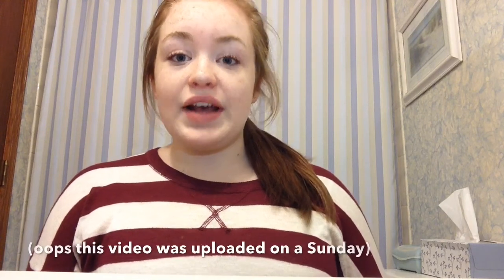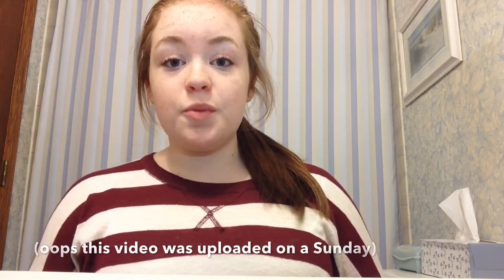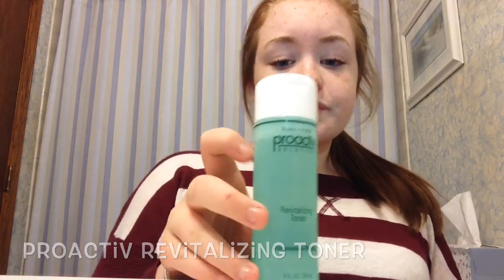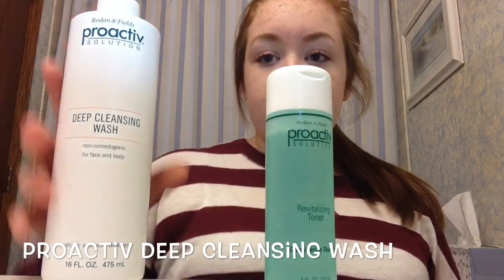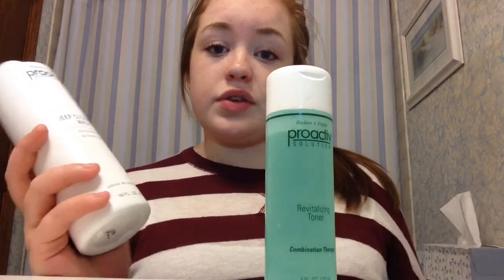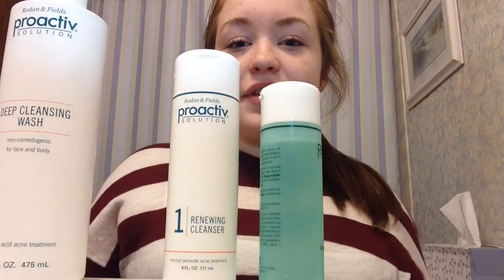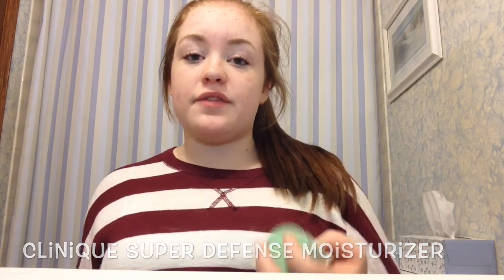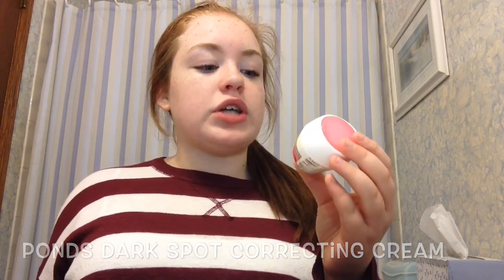My Skincare Routine!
* sorry there wasn't a video up on friday! i was super busy & didn't have time to upload but now my fridays will start to get less busy so i will be hopefully able to upload on the right days! (crazy, right?) *

hey everyone! today i show you the products i use to help keep my skin clear & free of acne! (even though i do get pimples here and there) i hope you guys enjoy this video!